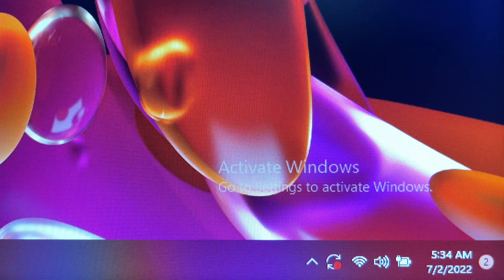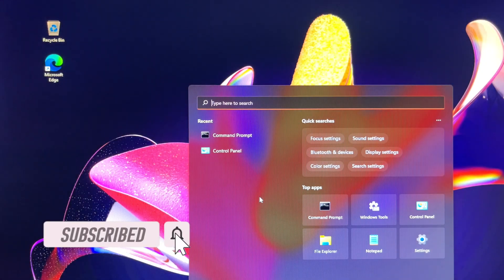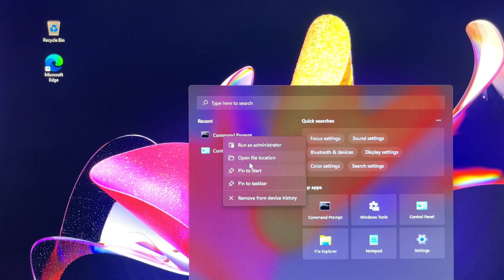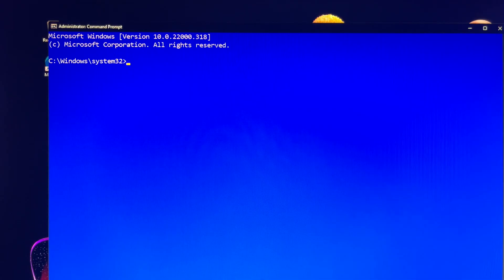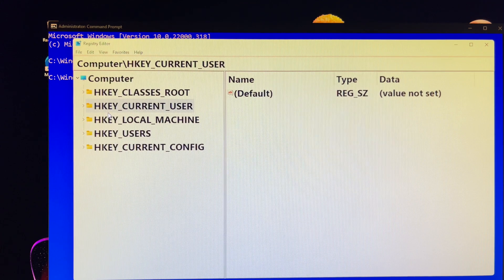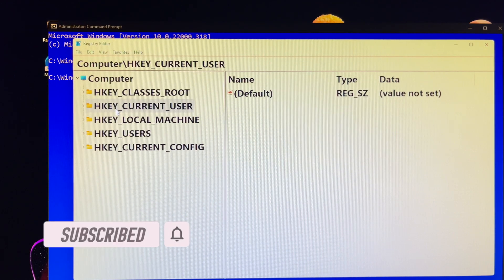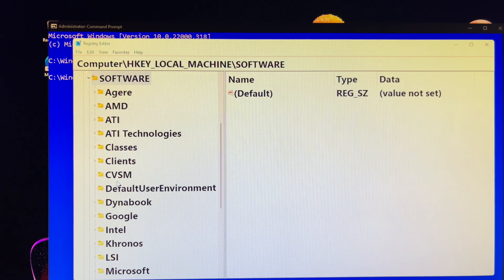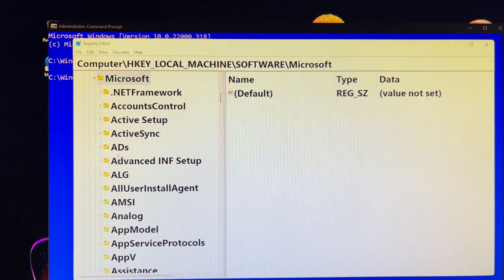How to Remove Activate Windows Watermark in 20 seconds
It is highly recommended to use a genius product key which could minimize the risk of file corruption after Windows update and less hassle later on.  Just search a trusted source online for a competitive price which could offer an affordable price for budget constraint.